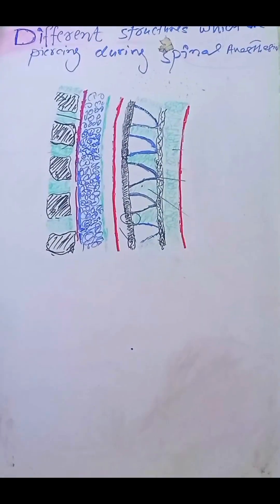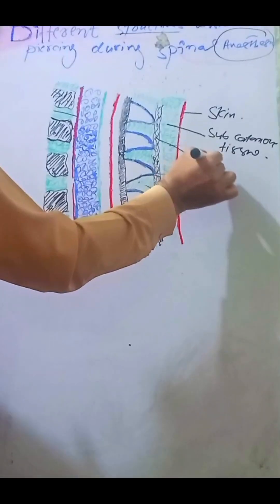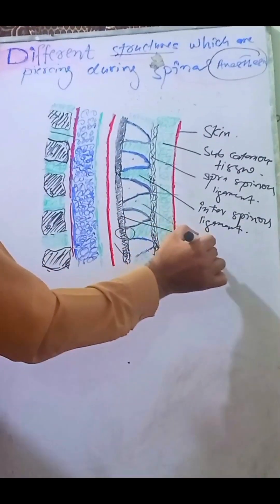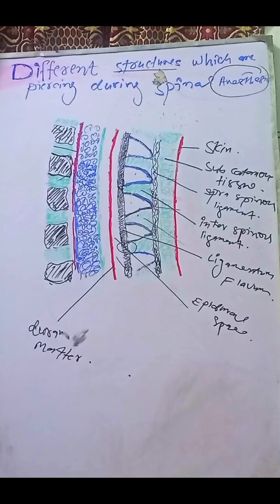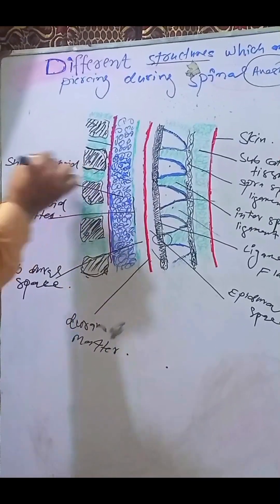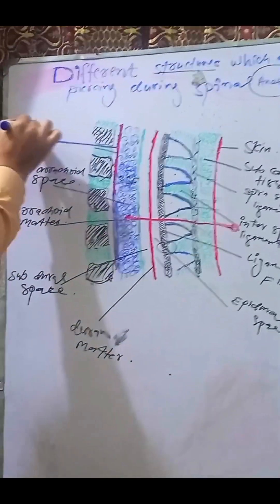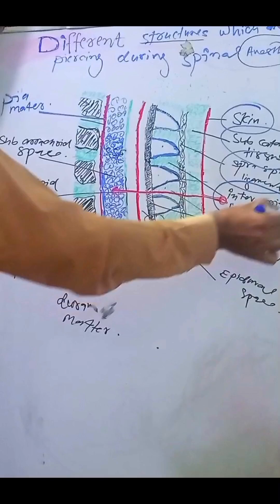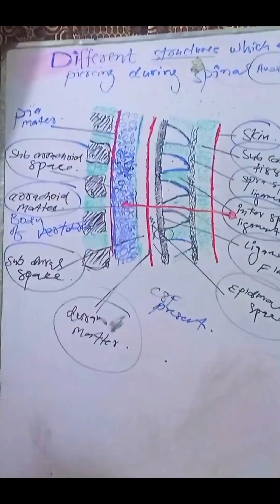Layers which pierced during spinal anesthesia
All content and medias on Anaesthesia with babar is created and published here for informational and educational purpose only. It is not intended to be a substitute for professional medical advice All necessary informed consent is taken from particular patients before filming the content